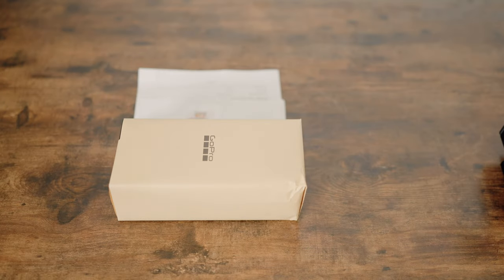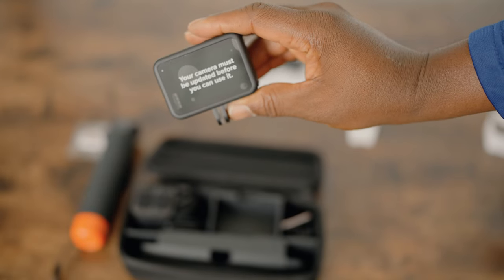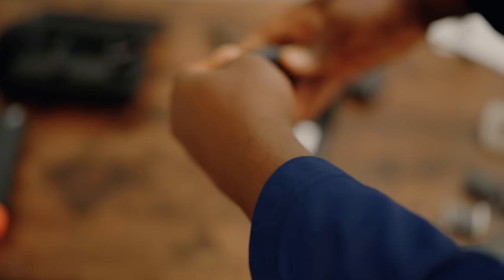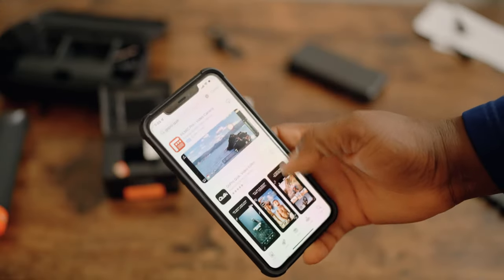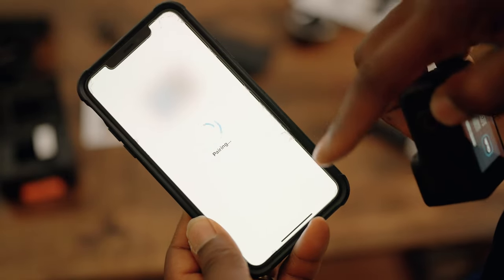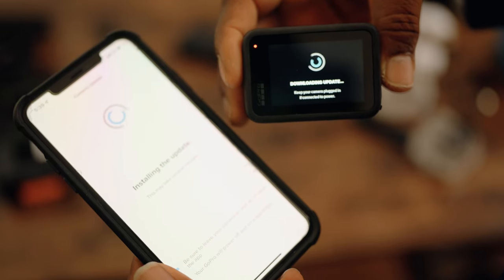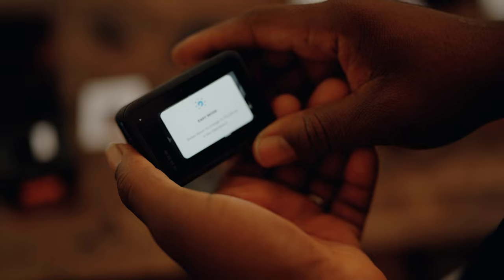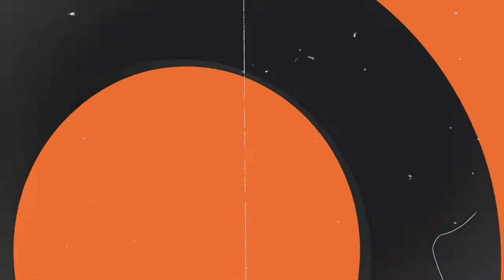Gopro Hero 11 black - Unboxing & Setup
Gopro Hero 11 - Unboxing & Setup

My Cameras:
URSA mini pro 12k
Sony A7IV
Sony Fx3

Others:
Rokinon 85mm f/1.4
Smallrig wireless extendable remote tripod
Bmpcc 6k pro
Bmpcc 6k G2
ShowMaven 2 Packs Heavy Duty C-Stand
Glow 8x8 Butterfly Light Modifier kit
Crucial 1TB ssd (cheapest on Amazon)
Neewer Battery grip for Bmpcc 4k, 6k
Neewer 39.4”/100cm Motorized Camera Slider
Neewer power adapter
Neewer Youtube/Streaming/gaming lights
Neewer Camera Slider Support Arm Stabilizer
NEEWER 15.5" 2-Pack Video Light
Neewer Photography Light Stand, with Boom Arm
Neewer Microphone Boom pole Support
NEEWER C124 Handheld LED Light Barndoor
NEEWER C124 Handheld Light with Remote Control
NEEWER 72mm Black Diffusion 1/4 Filter
Neewer 72mm ND1000 ND Lens Filter 10stops
Bmpcc 6k G2
77mm to 67mm step down ring

OTHERS GEARS:
86mm to 82mm Step-Down Rings